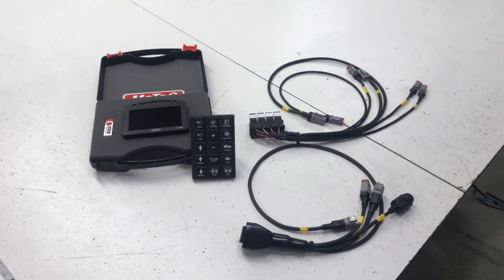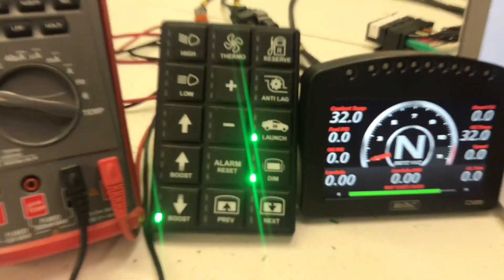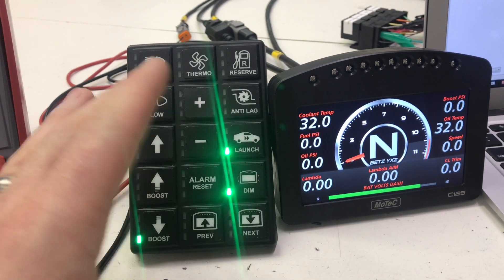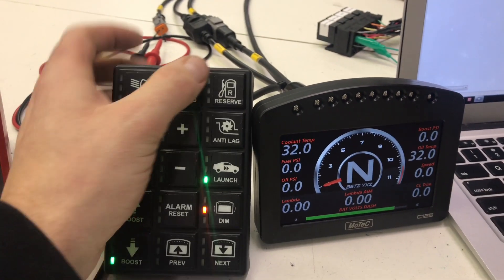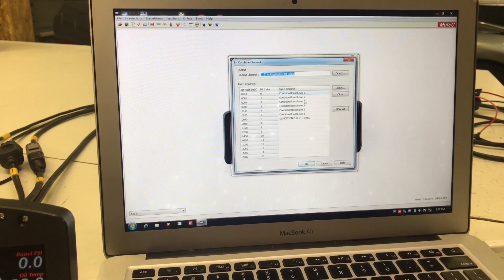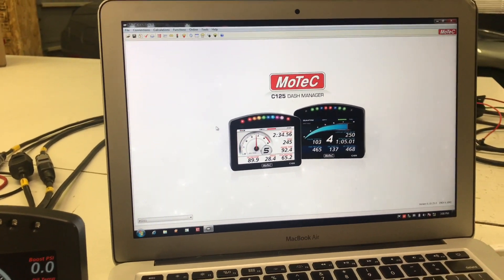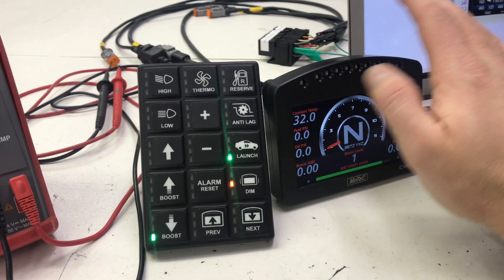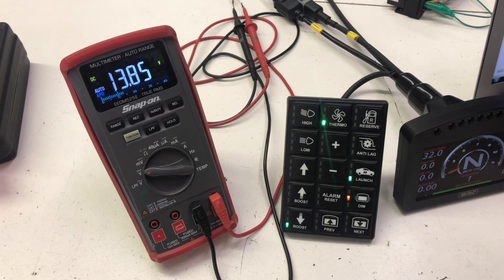C125 I/O expansion and bitrate function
In this video we demonstrate the I/O expansion functions of a MoTeC C125 dash. We show how using a MoTeC keypad and bitrate function you can program the LEDs of the keypad and  to power up accessory circuits.